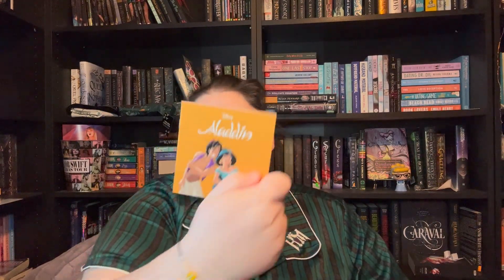last book haul of the year 🎁 christmas 2023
The books that I got for Christmas this year!